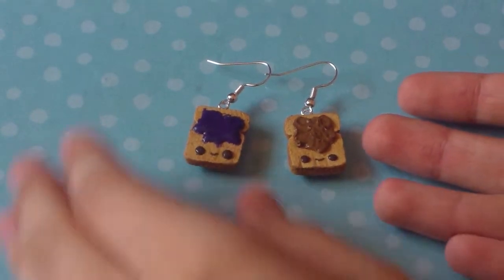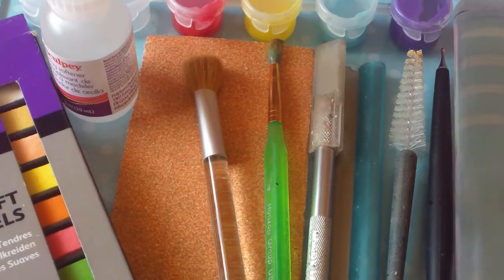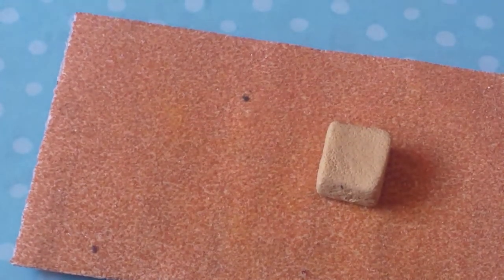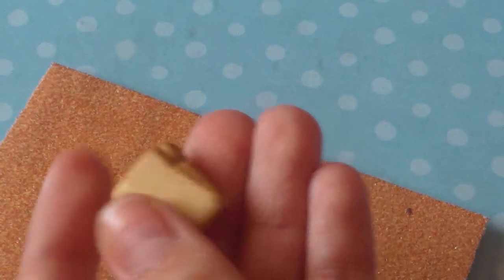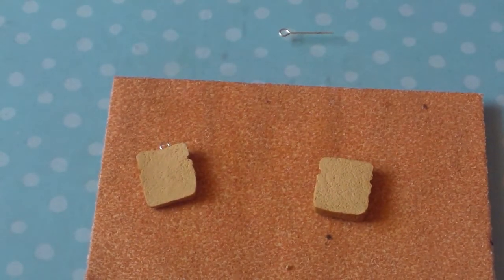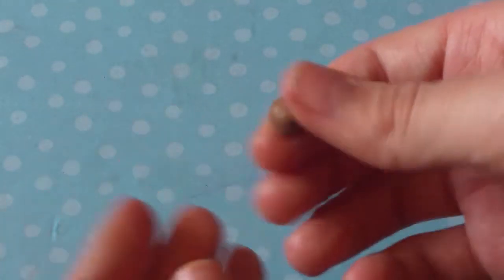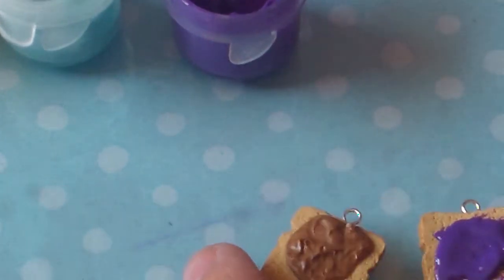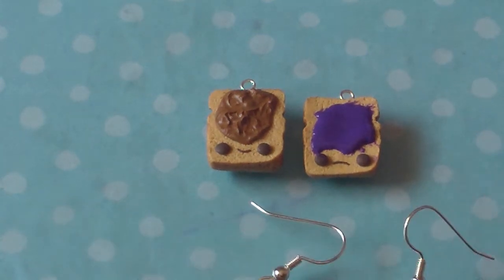Tutorial: PB&J BFF Charms